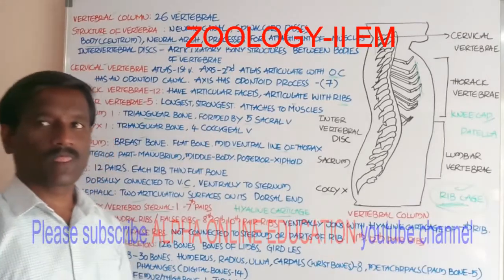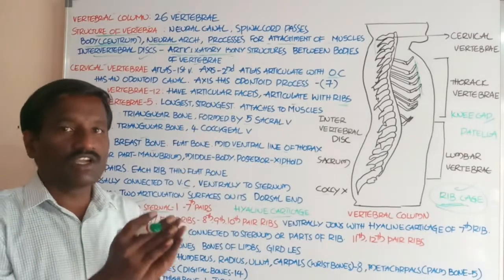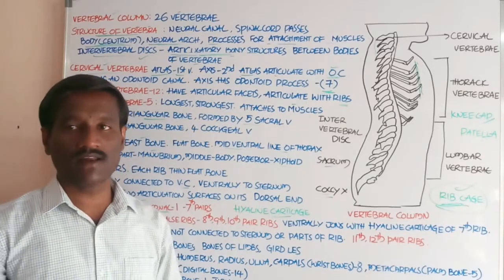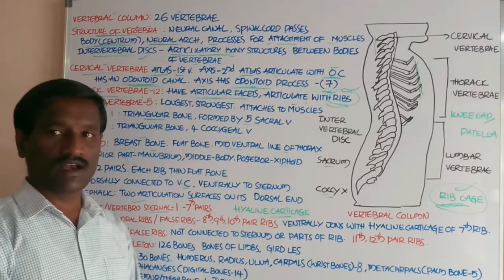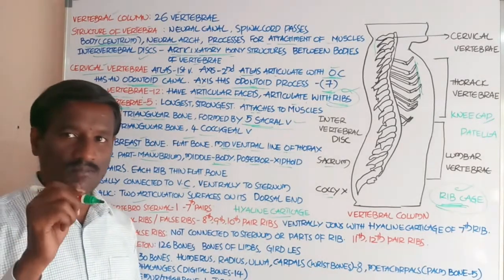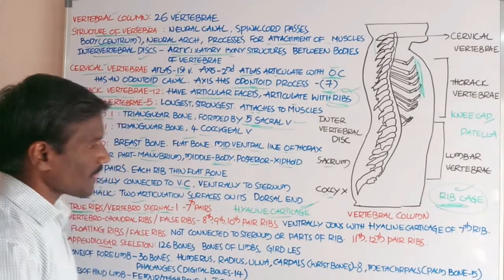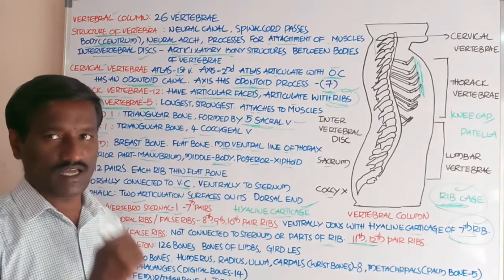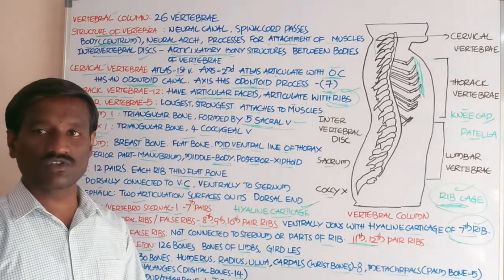INTER-II YR : ZOOLOGY-II EM SKELETAL SYSTEM OF HUMAN PART-II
Z2ENSSH42